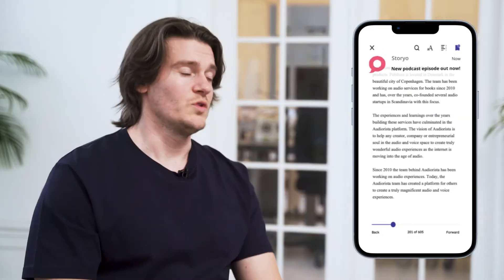Audiorista Introduction for Courses - Build your own App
Create your own app for online courses. With Audiorista you can start monetizing your online courses across your own suite of branded audio apps.

Interested in getting started? Read this blog post